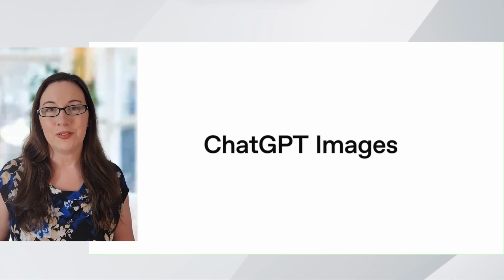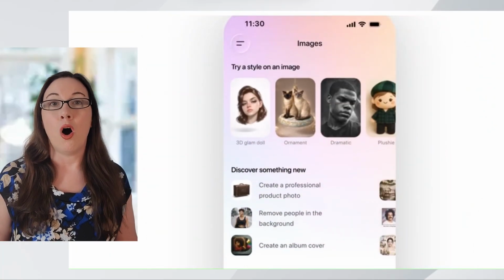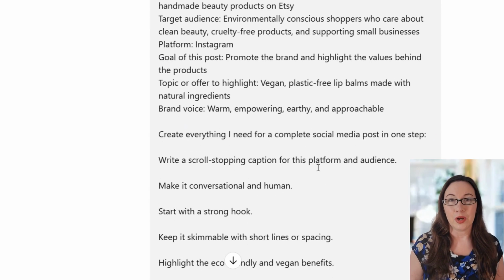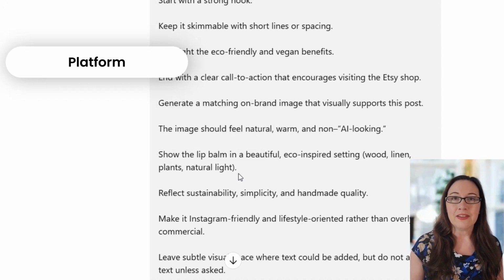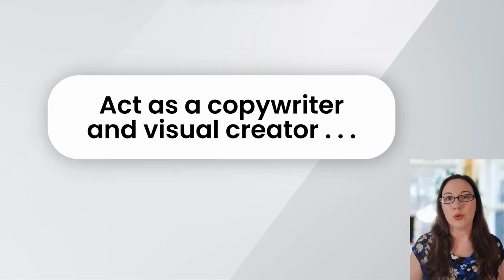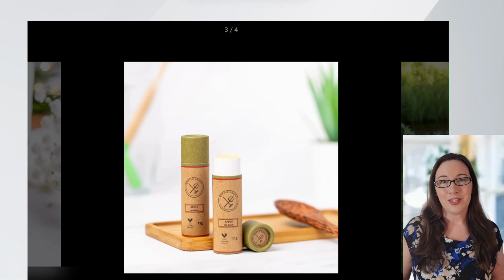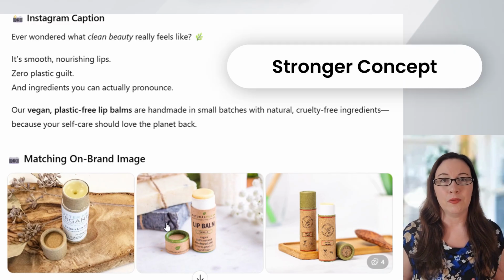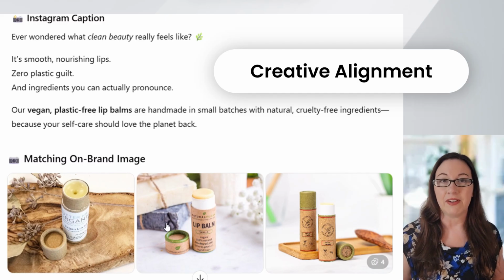How to Use ChatGPT Images to Create Social Media Posts with Photos & Captions in One Simple Prompt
ChatGPT just changed content creation, AGAIN! In this video, I’ll show you how to use ChatGPT to create both a social media image and an on-brand caption in one single prompt. ChatGPT image and caption prompt included!

This ChatGPT social media content creation workflow is perfect for small business owners, Etsy sellers, solopreneurs, and marketers who want to use AI for faster, more cohesive social media content without sacrificing quality.

Video Chapters:

00:00 Intro to ChatGPT images for social media posts, captions and images
00:30 Step-by-step demo of using ChatGPT images to create a social media post
01:00 Example of final Instagram post created with ChatGPT images
01:24 Generating a more impactful social media post with AI in one prompt
02:03 Reviewing and editing AI content with your human perspective

What you’ll learn in this video:
-How ChatGPT’s image generation feature fits into a real marketing workflow
-Why creating the caption and image together leads to stronger creative alignment
-How to write one simple prompt that gives ChatGPT real marketing context
-A step-by-step demo using an eco-friendly, vegan cosmetics brand on Etsy
-How to get an Instagram-ready caption and a matching visual in the same step
-Why this approach helps small brands look more polished and professional

Instead of telling ChatGPT to simply “write a post,” you’ll see how to:

-Define your business type, audience, platform, goal, and brand voice
-Ask ChatGPT to act as both your copywriter and visual creator
-Generate social media content that feels cohesive, intentional, and on-brand

Key takeaway:
When the image and caption are created together, they’re built around the same core idea. The image reinforces the story, and the story gives the image meaning. The results? More impactful social media content.

➡️One-Prompt Social Media Post + Image (Content and Visual in One Go)

Prompt Starts Here:

You are my AI social media assistant and visual creator.

Business type: [describe your business]
Target audience: [who you help]
Platform: [Instagram, LinkedIn, Facebook, etc.]
Goal of this post: [educate, inspire, promote, announce, etc.]
Topic or offer to highlight: [what this post is about]
Brand voice: [friendly, bold, professional, playful, etc.]

1. Create everything I need for a complete social media post in one step:
-Write a scroll-stopping caption for this platform and audience.
-Make it conversational and human.
-Start with a strong hook.
-Keep it skimmable with short lines or spacing.
-End with a clear call-to-action.

2. Generate a matching on-brand image that visually supports this post.
-The image should feel natural, modern, and not “AI-looking.”
-Match the mood and message of the caption.
-Make it appropriate for this platform and audience.
-Leave subtle visual space where text could be added, but do not add text unless asked.

Output:
• Show the Post Caption first. Then generate the Image that goes with it.

ABOUT:

Hello! I’m Heather Teague, a certified AI digital marketer and professor, and founder of Ai Marketing Edu. I help small business owners, solopreneurs, and marketers learn how to use AI to create BETTER marketing content, and build AI visibility.

All stock imagery, video content, and any music used in this video have been lawfully licensed through Descript, GoDaddy Airo and Microsoft ClipChamp with paid accounts.